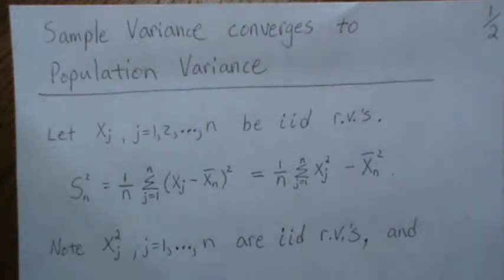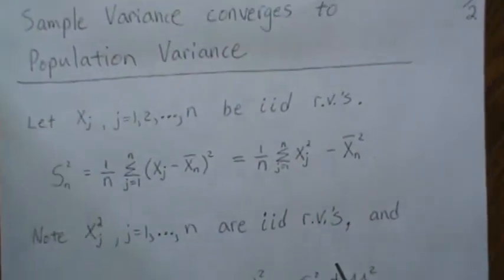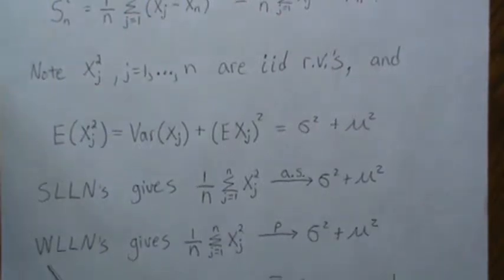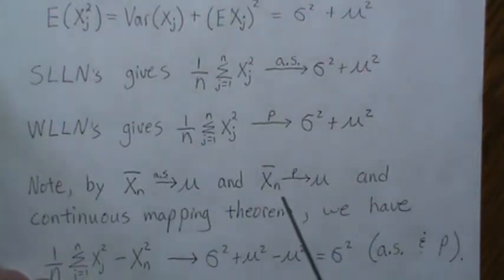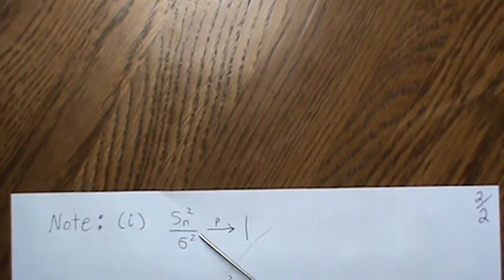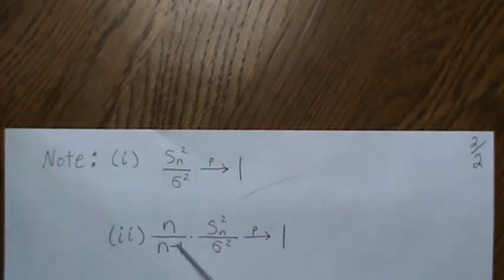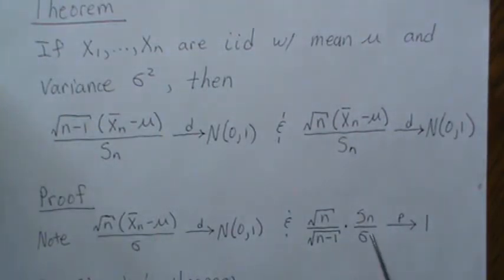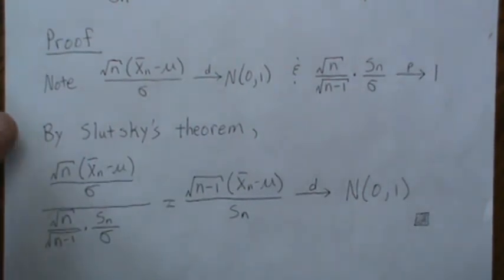Basic Limit Theorems (11/11): Sample Variance Converges to Population Variance